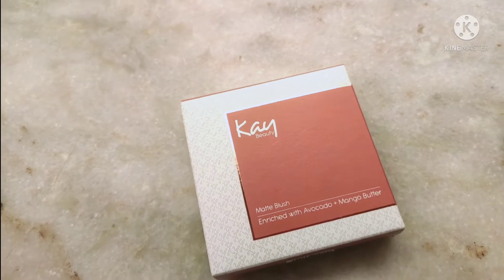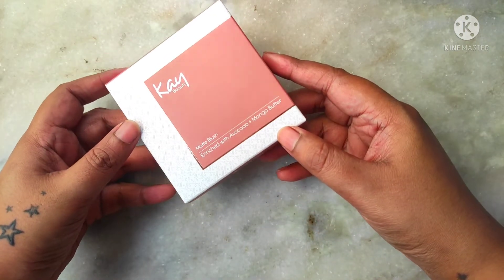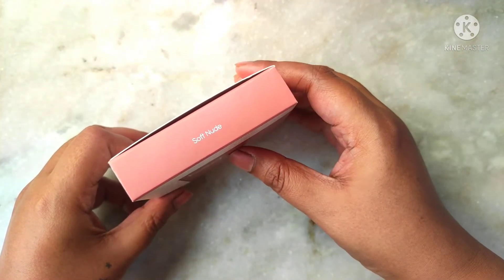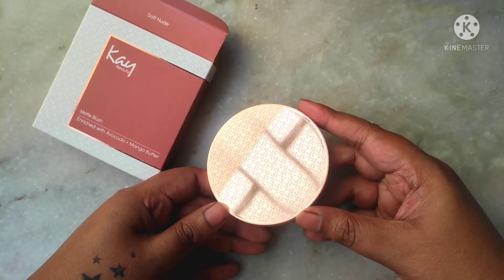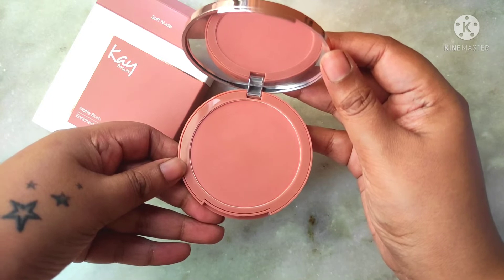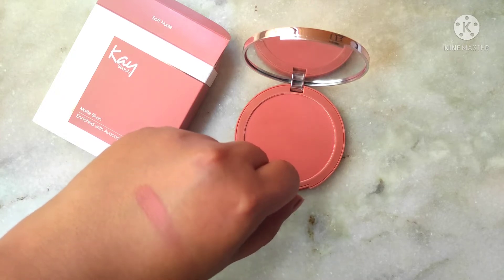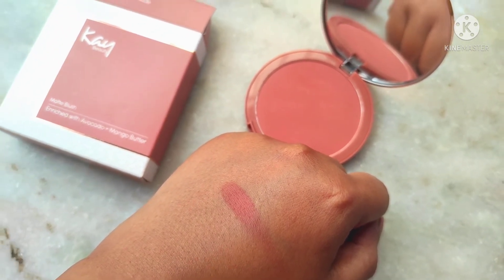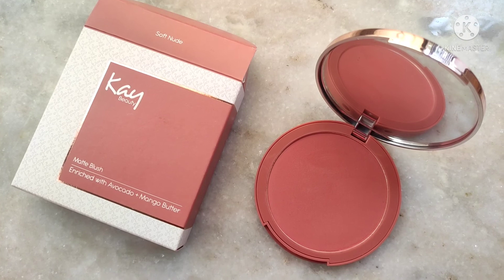Kay Beauty Matte Blush - Soft Nude // Review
This is the Kay Beauty Matte Blush in the shade Soft Nude, it's a very pretty shade. They come is 8 shades & all the shades are very pretty.

Copyright: Everything in this video is created by SparkElle Beauty unless otherwise stated. Please do not in any way use the content of this video (or any part of it) without SparkElle Beauty's consent.

Best wishes
Sparkelle Beauty :)